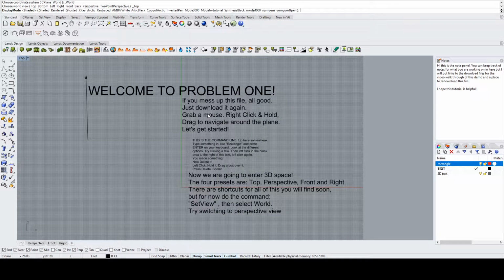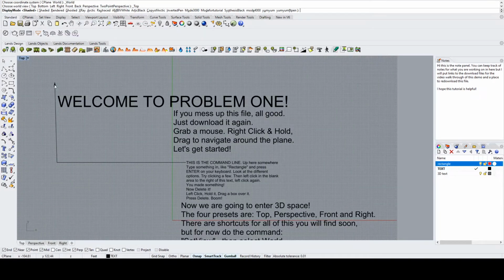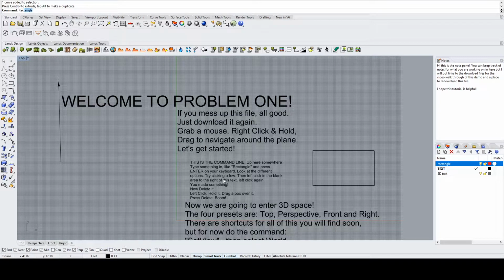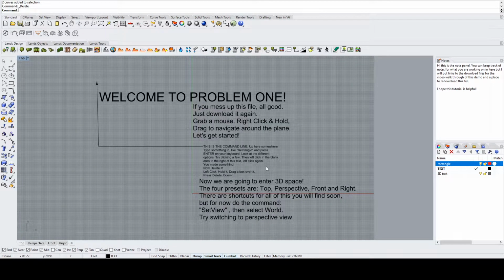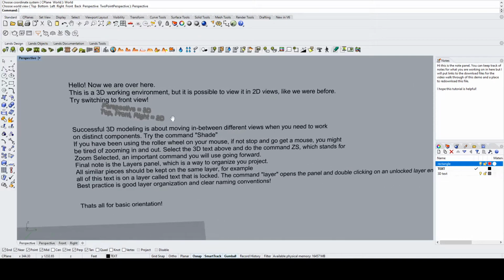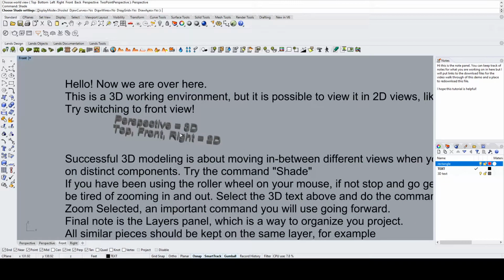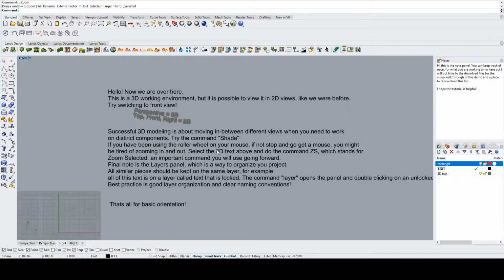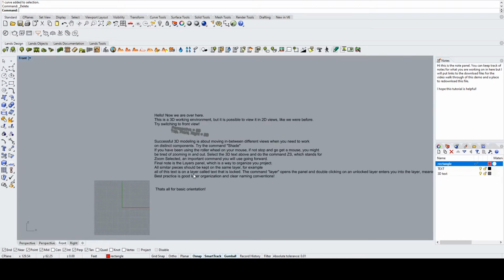ProblemSet1 Arch 131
A basic tutorial on navigating within the Rhino interface